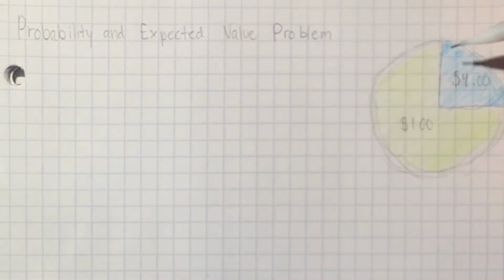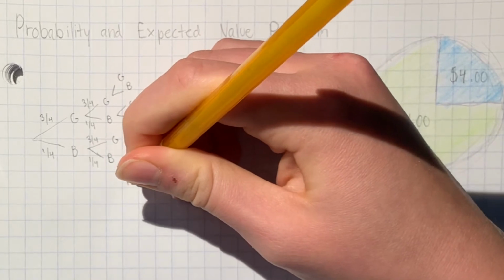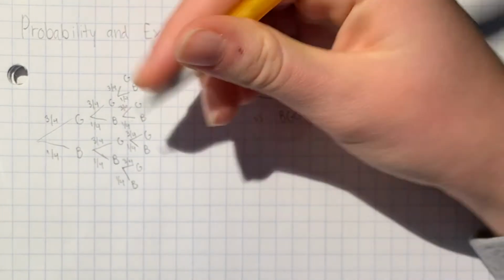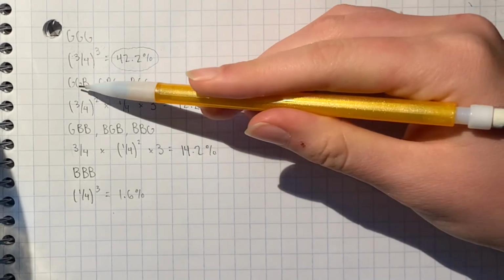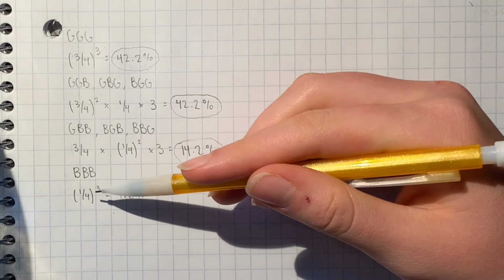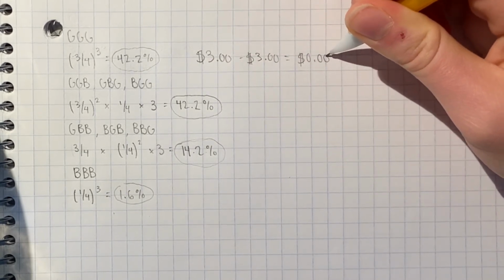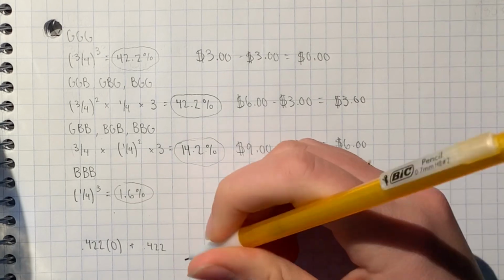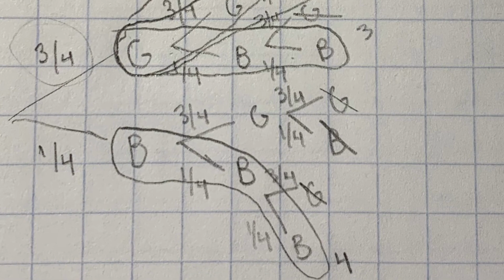Probability and Expected Value Problem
Pennant Fever: Part 1 (Task 1)